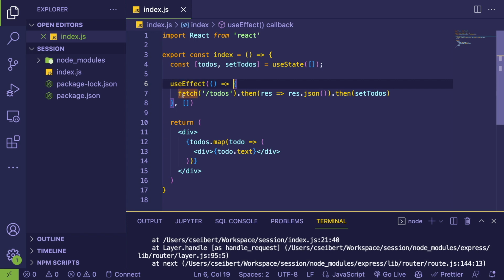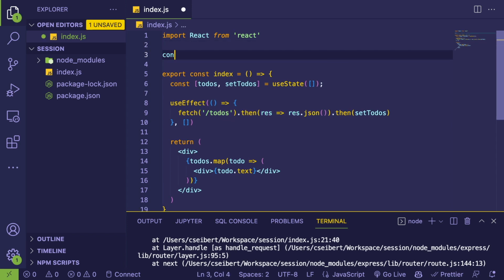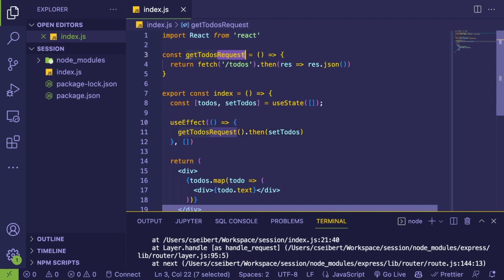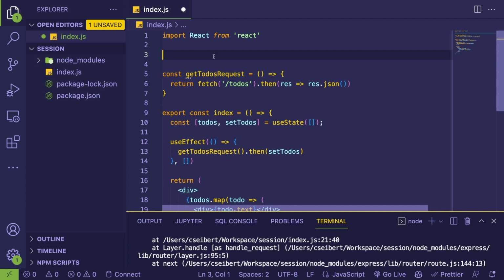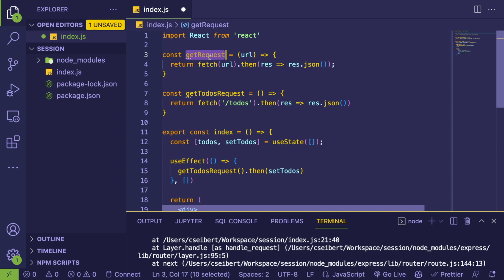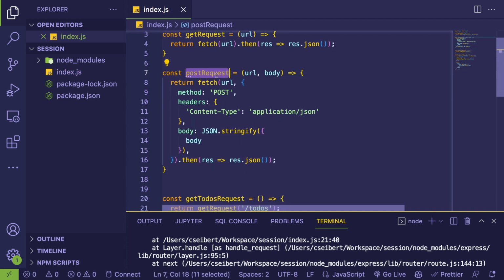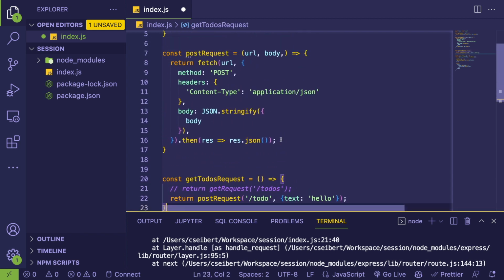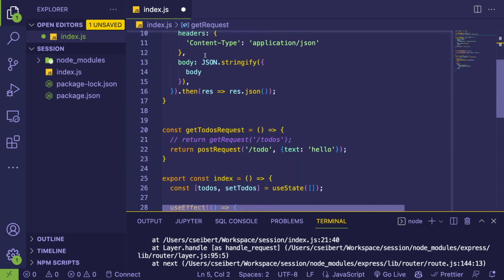When should you abstract code away? (with basic React example)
knowing when to abstract away code is important.  It helps keep your code clean and reusable, but if done too much, it can make your code base hard to manage and follow.